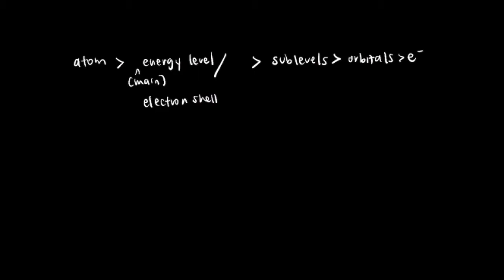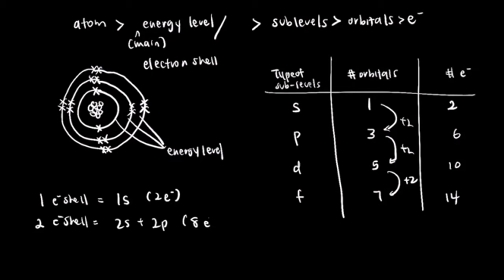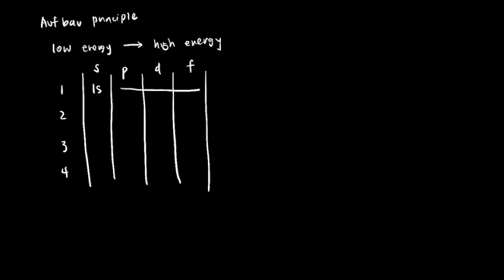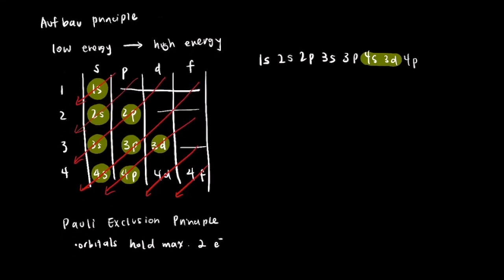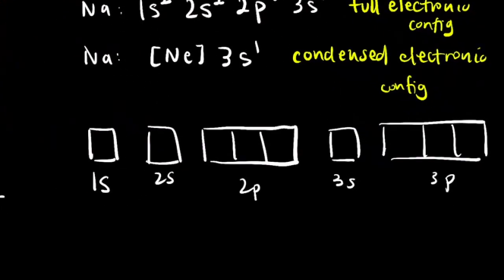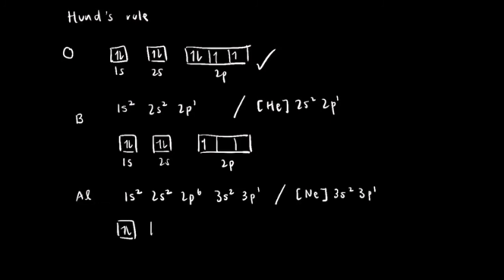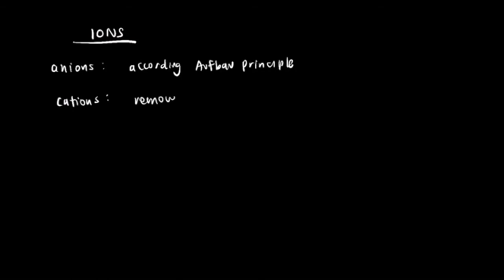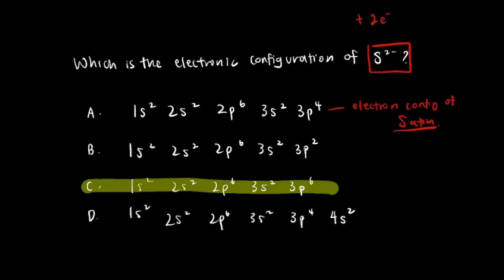Electronic configuration | Chemninja - IB HL and SL Video Tutorials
This video covers electorn shells, sublevels, and orbitals. The Aufbau principle, Pauli exclusion principle and Hund's rule are discussed to help you write electronic configurations an arrow-in-box diagrams for atoms and ions.